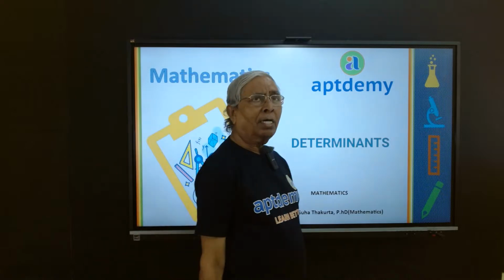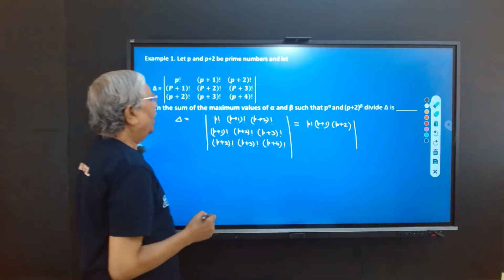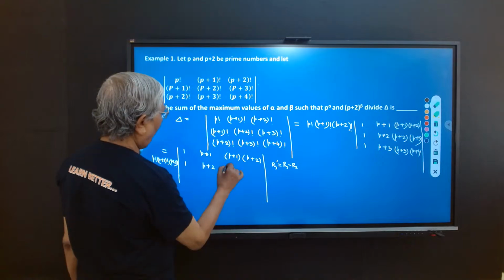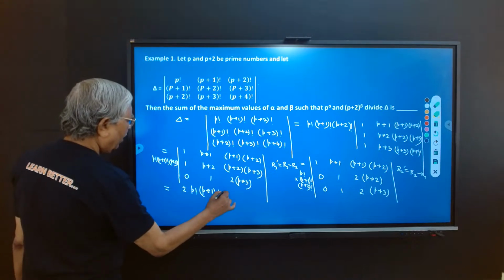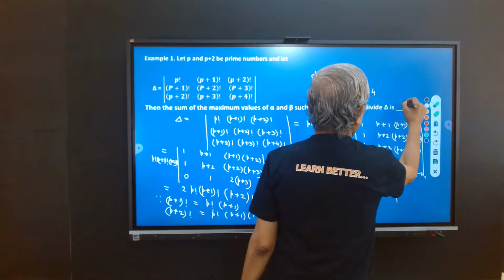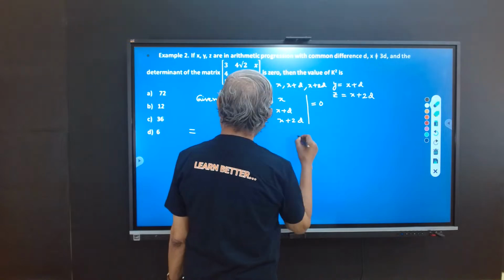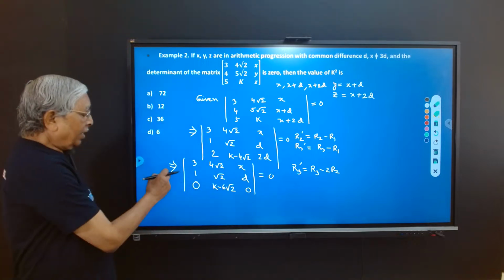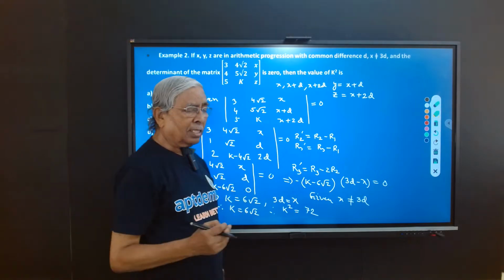Aptdemy Live Class | A Math Problem | Determinants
Registrations going on for session 2023-24.
11th june 2023, Sunday we arrange a Free Demo Classes.